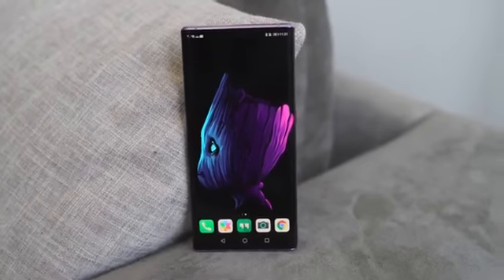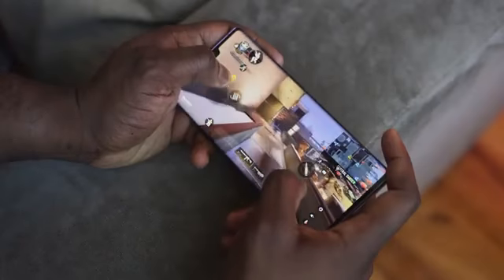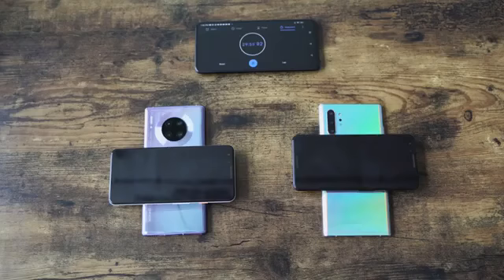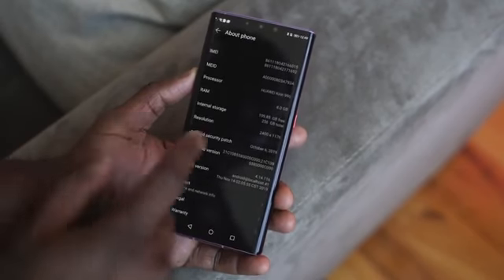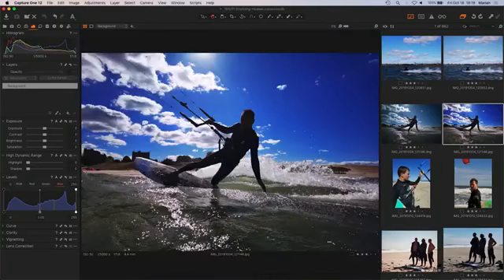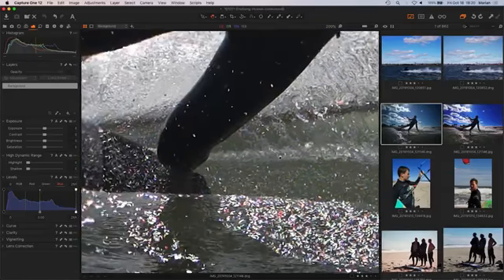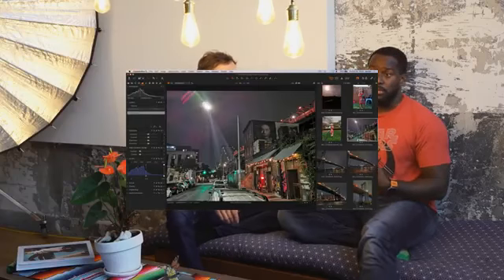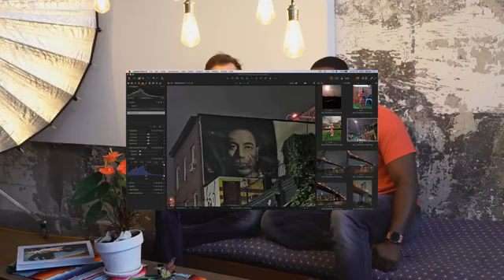Huawei Mate 30 Pro_ 3-month Pro Photographer Review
Huawei mate 30 pro

Huawei mate 20 pro
Sony xperia 1 ii
Sony xperia 10 plus
Motorola edge
LG velvet
Xiaomi poco f2
Redmi K30 pro
iPhone 11 Pro max iPhone XS
iPhone SE 2020
Moto G8 Power
Google Pixel 4a Google Pixel 4 XL; Samsung Galaxy S10 / S10 Plus;
iPhone 11 Pro / Pro Max Samsung Galaxy Note 20 Ultra
iPhone 11 Samsung Galaxy S20 Ultra
OnePlus 8 Pro OnePlus 7 Pro
OnePlus 8
Huawei P40 Pro LG Velvet;